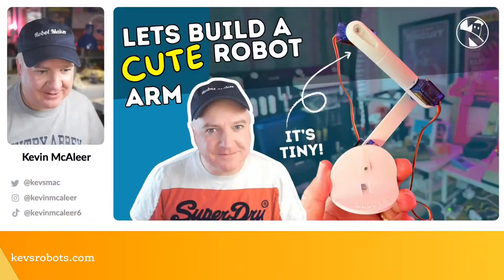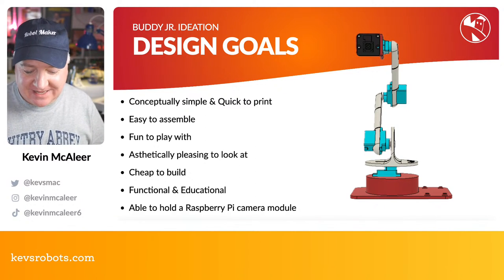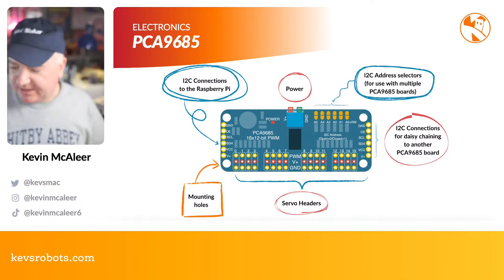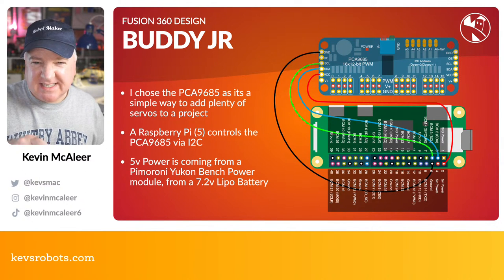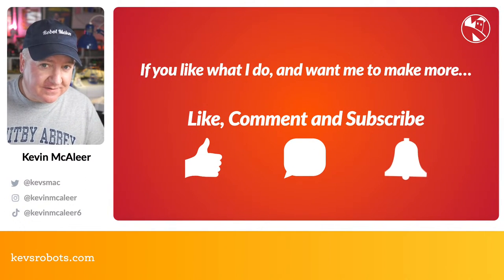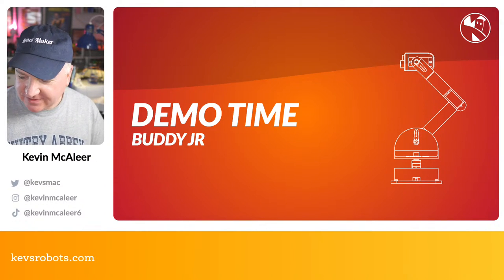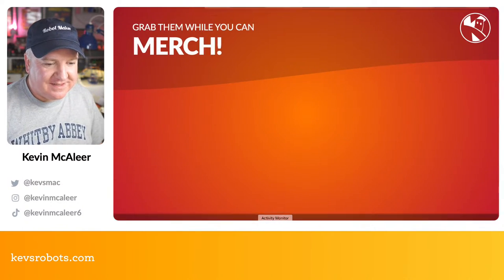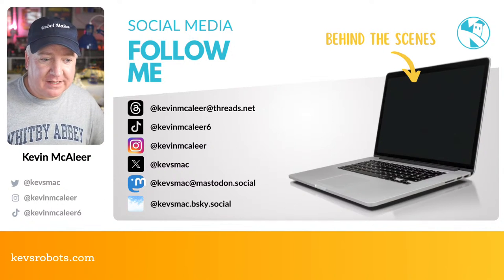How to build a CUTE robot arm: A Fun DIY Project from Scratch!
I made a cute robot arm to help me get to the interesting bit of robotics - inverse kinematics and motion controlled camera.

Building Buddy Junior: Crafting a Compact Yet Functional Robot Arm

Kevin shares a comprehensive guide on creating Buddy Junior, a smaller, cost-effective version of his larger robot arm named Buddy. The project highlights include the design and 3D printing processes, assembling with simple parts like SG90 servos, and integrating a camera module for versatile motion capture. Kevin demonstrates the use of PCA9685 boards for servo control, powered by a Raspberry Pi, and delves into the coding aspect using Python for movement and inverse kinematics calculations. The session covers the reasons behind creating a smaller arm model, including faster print times, lower costs, and the ease of iterating designs. Additionally, Kevin provides insights into potential improvements, shares resources for downloading project files, and encourages community interaction through comments, subscriptions, and joining the robot makers' community on various platforms.

00:00 Welcome to the Robot Arm Building Show!
00:18 Introducing Buddy Junior: The Mini Robot Arm
01:29 Design Goals and Challenges of Buddy Junior
04:47 Electronics and Servo Control for Buddy Junior
09:01 3D Design Deep Dive: From Concept to Reality
15:37 Exploring the Fusion 360 Model and Design Adjustments
22:15 From 3D Models to Code: Bringing Buddy Junior to Life
25:14 Coding with Visual Studio Code on Raspberry Pi
26:29 Diving Into the Python Code for Robotic Arm Control
27:27 Exploring the ARM Class and Its Functions
30:33 Understanding Asynchronous Movement and Error Handling
36:31 Implementing Inverse Kinematics for Precise Movements
38:37 Running the Code: A Real-Time Demonstration
46:38 Troubleshooting and Enhancing the Robot Arm Design
50:37 Community Engagement and Social Media Presence